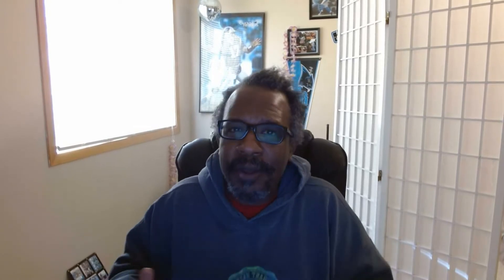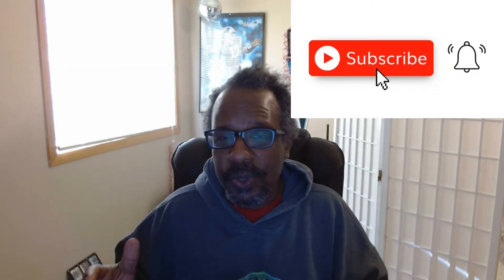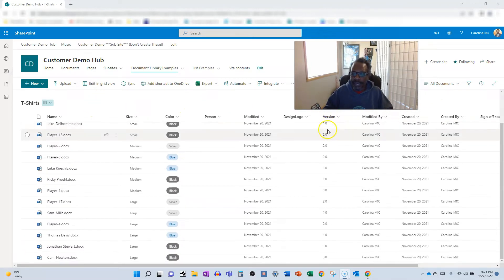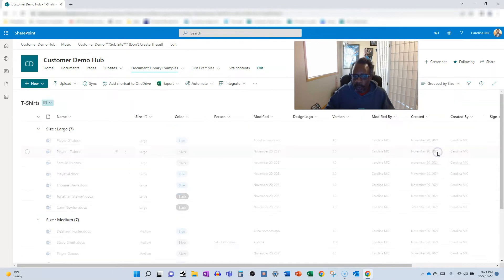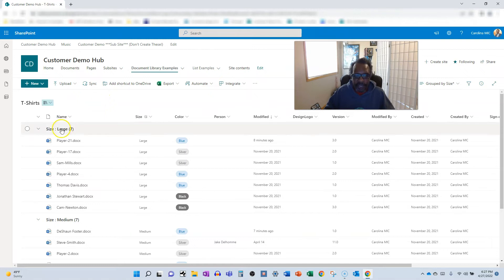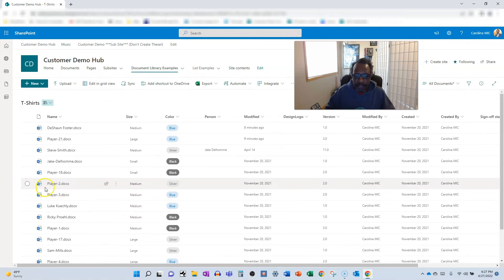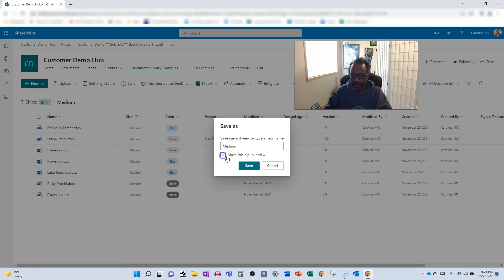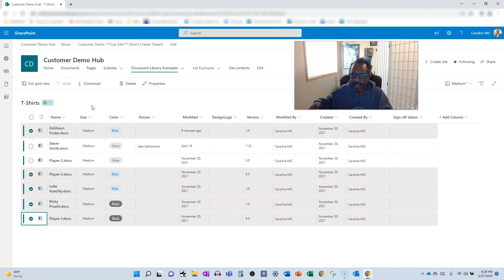SharePoint: Why Can't I Edit In Grid View?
00:00 - Start
00:45 - Talk Through
01:44 - Walk Through

Watch to learn why you should leave the All Documents/All Items views alone!